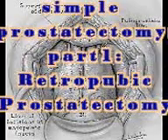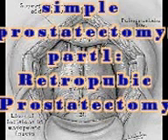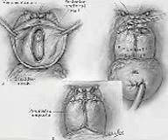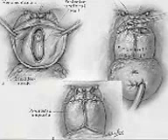urology lecturs :3-Retropubic Prostatectomy